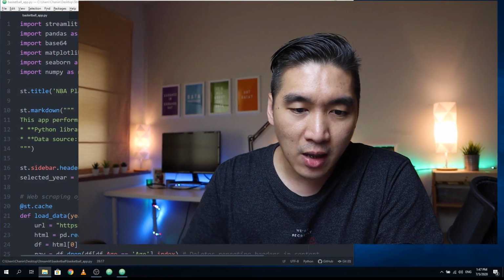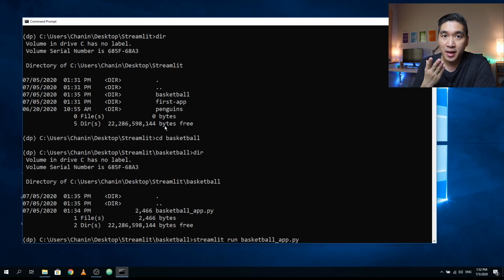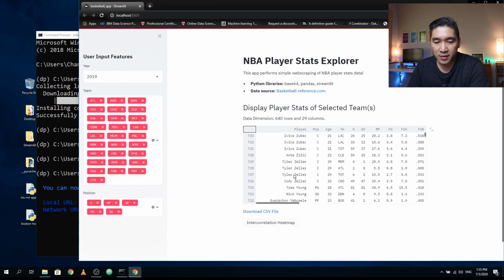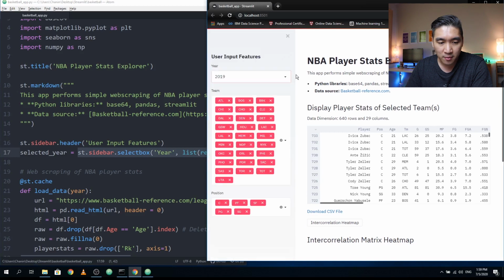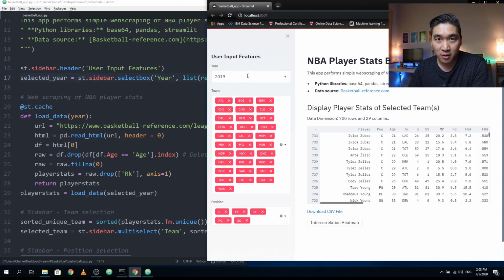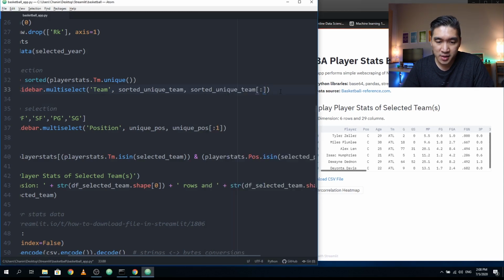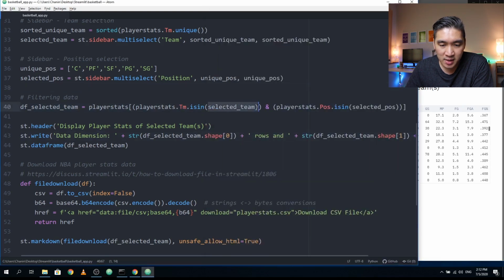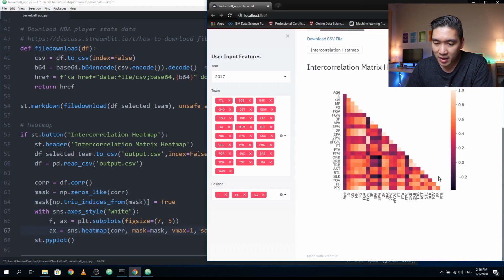How to Build a Basketball Player Data Explorer Web App in Python | Streamlit #5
In this video, I will be showing you how to build a Basketball Player Data Explorer Web App in Python using the Streamlit library. Particularly, the data will be web scraped on-demand directly from the Basketball-Reference.com website and used for data pre-processing before displaying the filtered data in the web app.